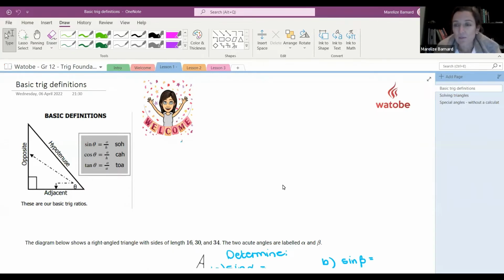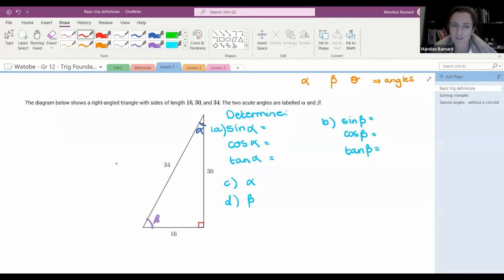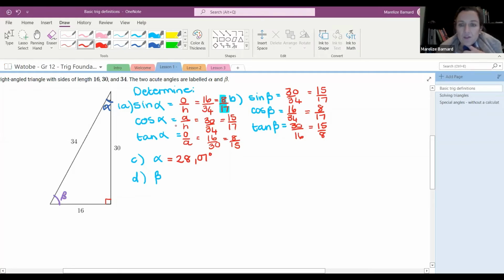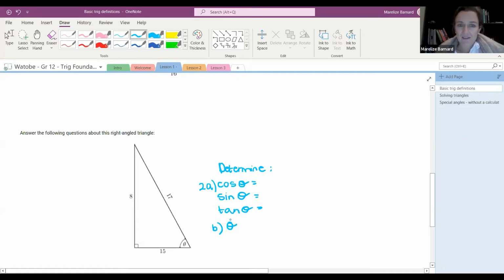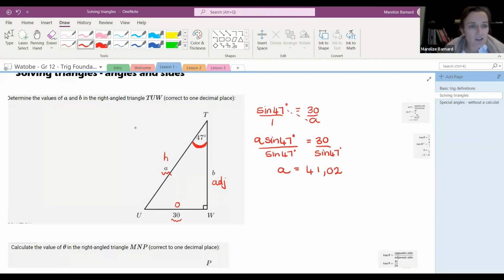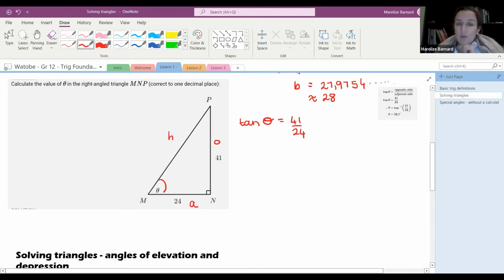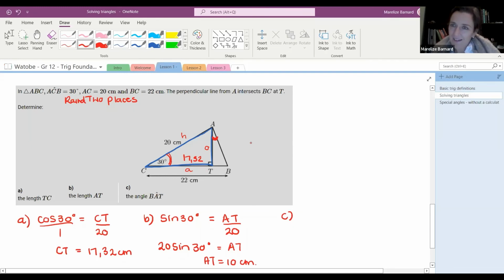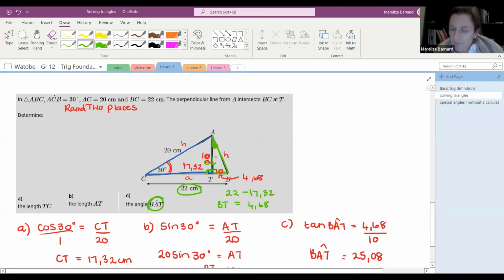Grade 12 - Trigonometry Foundations (trigonometric ratios and special angles)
Grade 12 | trigonometry | trig ratio | right angle | triangle | SOH CAH TOA | sin | cos | tan | opposite | hypotenuse | adjacent |